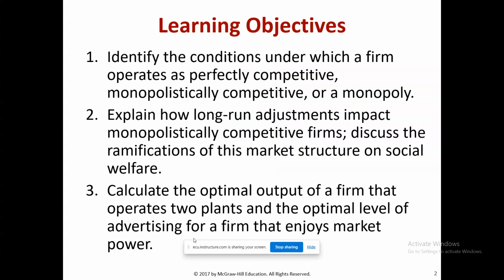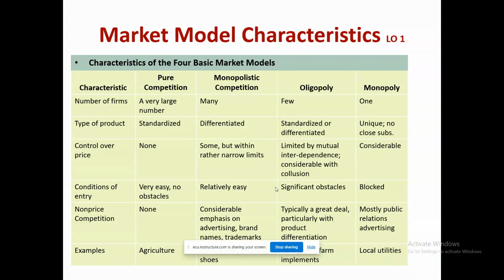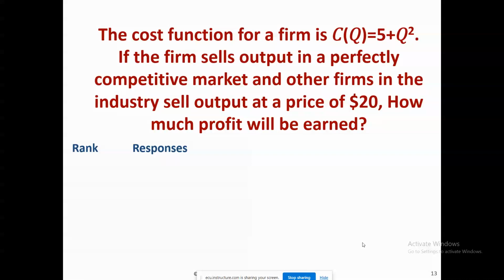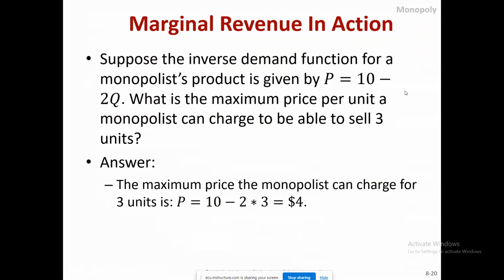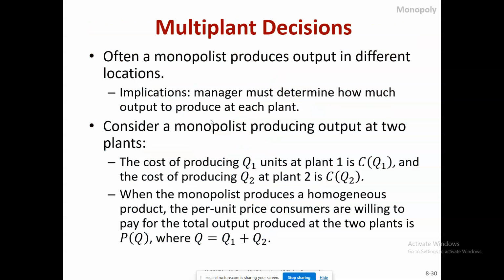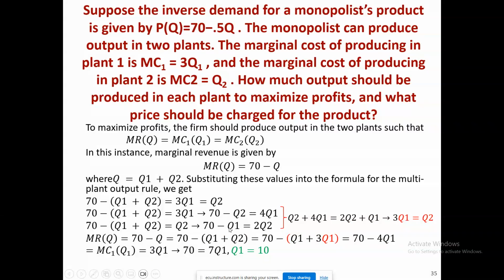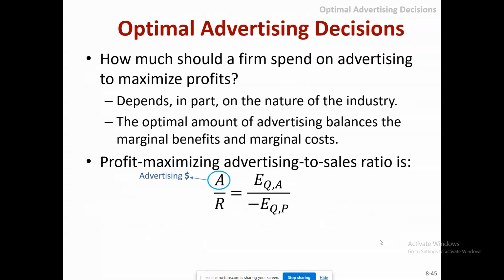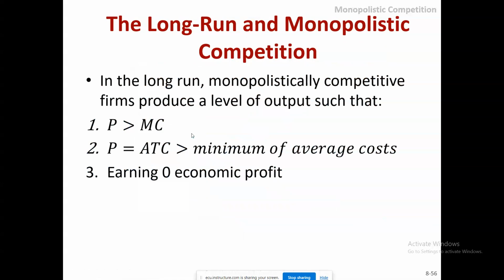14 Profit Maximization and Monopolistic Competition Ch8